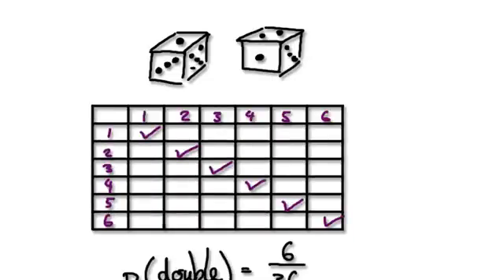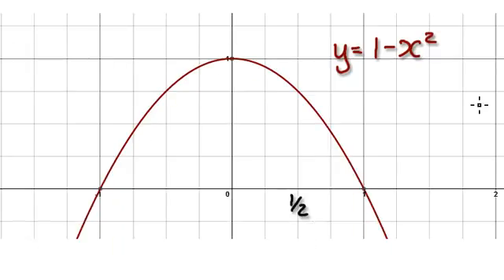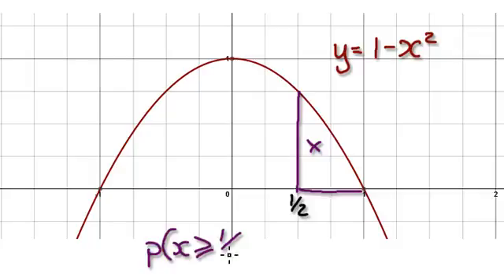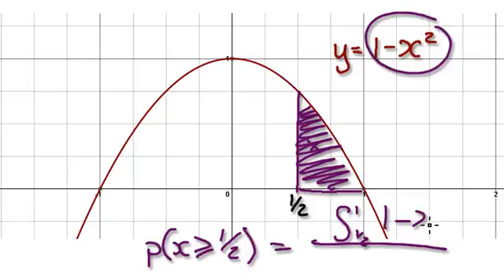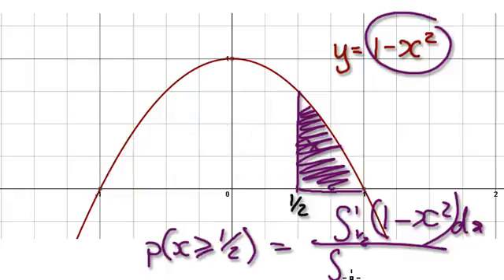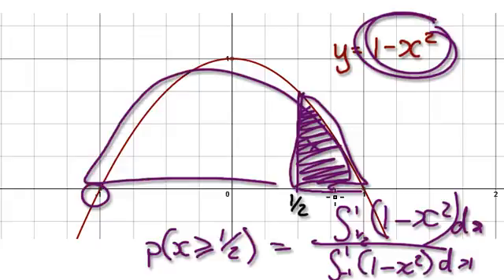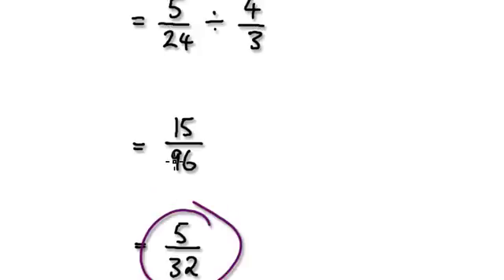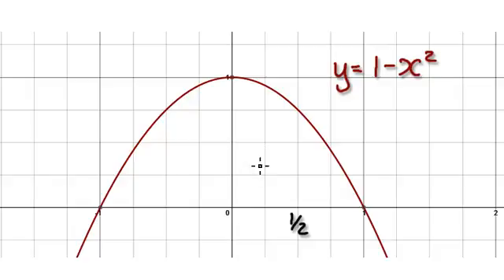Video 1782 - Calculus Probability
calculus probability